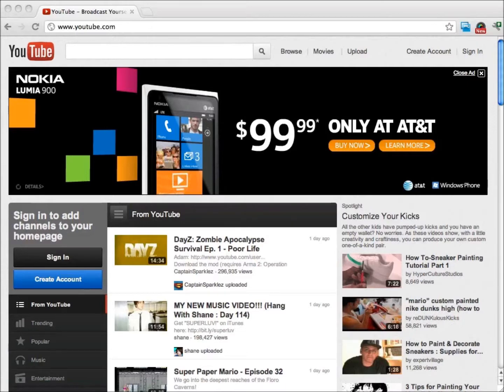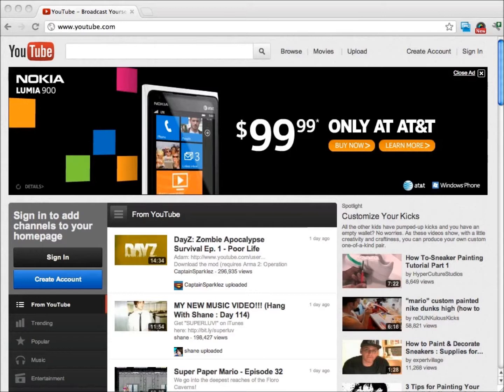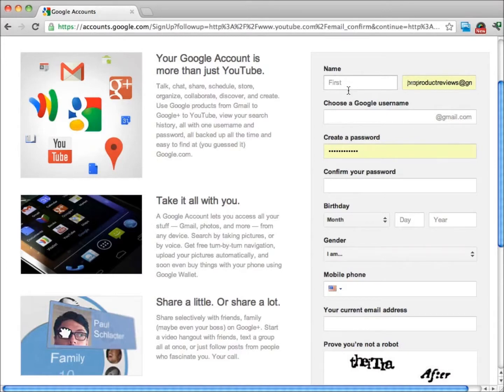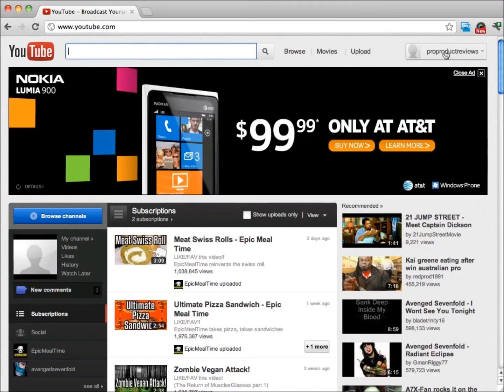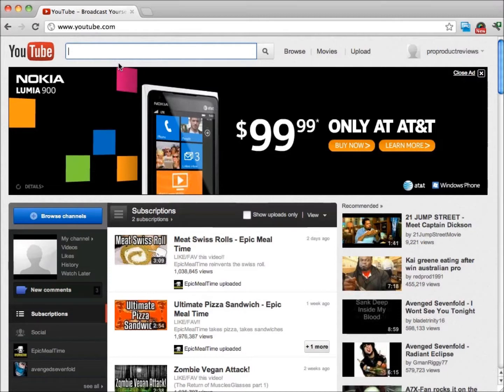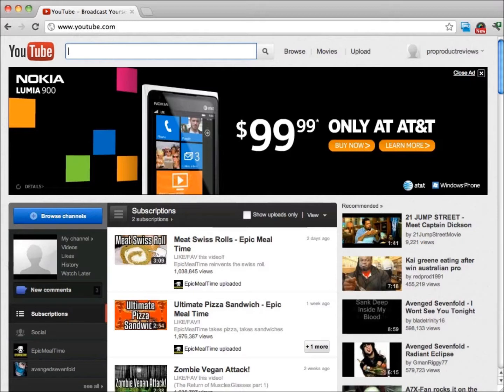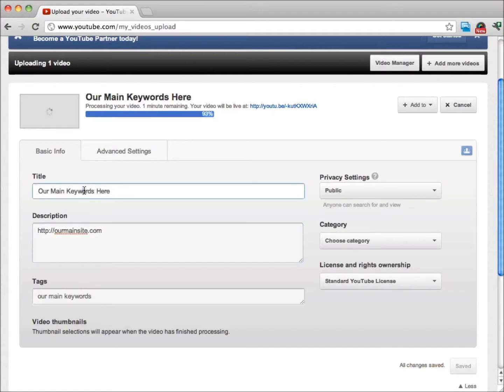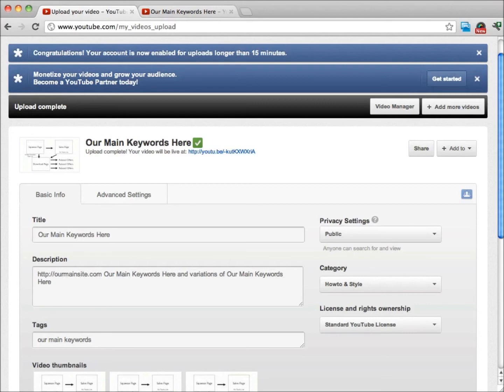How Rank Your Youtube Video in 1st Page - Tips and Tricks 2017- 100% Guarenteed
Making Money Online Working from Home is not a myth anymore. Now online making money is a trend to make money. It can be full-time or can be part time income way for everyone. Anyone can take the chance to make extra money to make their live get easier and safer.

We provide Free Video Training which Provides You all the information you need to know how to make money online and build a successful online career.

The Service we're providing known as ''The Four Percent Group'' or simply 4% Group.

What you'll get from 4% Group ?

- It's 100% FREE to Join or Create account
- 7 Steps by Steps Video to get Started
- All information you need to know
- Operation $100k Training ( Episode 1-8) ...Still uploading..
- All the tools or softwares you need to use to make money online
- All the Videos are hosted by Vick Strizheus - NO#1 Internet marketer in the World

How to Make Money Online - Free Video Training Reveals

4% Group is a life Changer ! Just try it and you will discover how to sell without selling and get paid BIG Commissions.

You can change your life in 2017. Your destiny on your own hands. Just follow the 4% Group and see the magic.

How will i get paid?

4% group is basically a System which allows you to get big commissions from 8 different compoanies.

- Clickbank
- Clickbetter
- Getresponse
- Clickmagic
- Clickfunnel
- Namecheap
- leadpages
- Aweber
- Udimy

YES ! You'll get commissions all of the above platforms just working on 4% group.

Don't late and waste your time. Join 4% Group , Watch all Step-By-Step videos and Change your life.

It's the fastest growing internet marketing facebook page